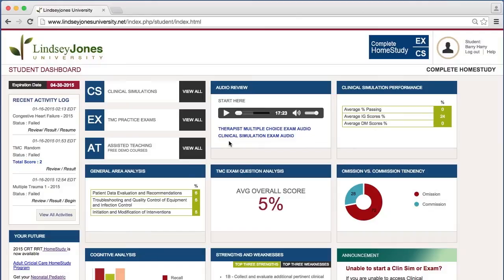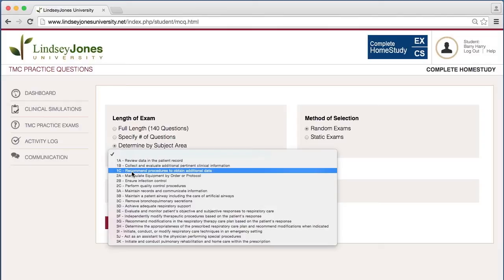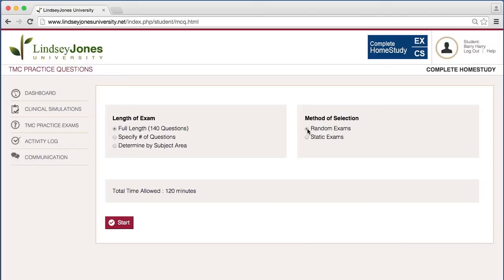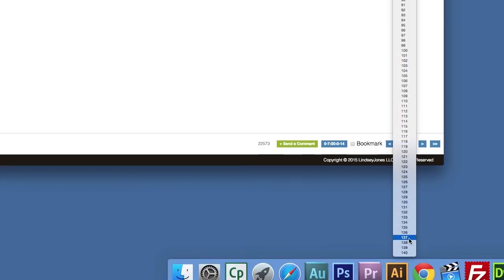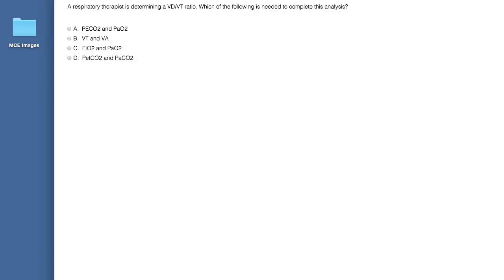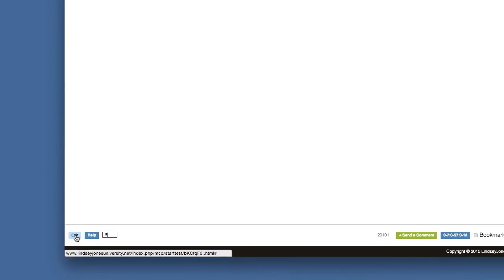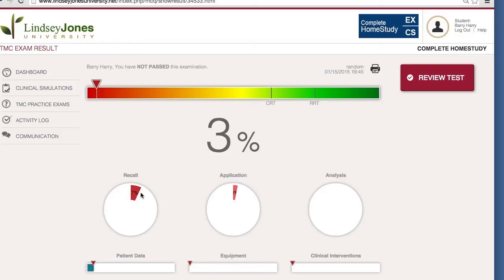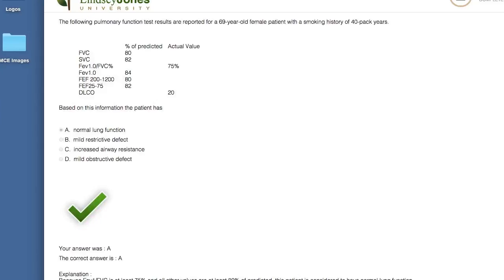Starting a TMC (CRT RRT) exam on LindseyJones University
Step-by-step instructions on how to start and complete a Therapist Multiple Choice exam on LindseyJones University, an on-line tool for Respiratory Therapist who are preparing for the NBRC CRT RRT and Clinical Simulation exams.